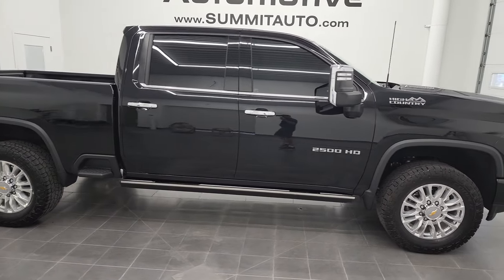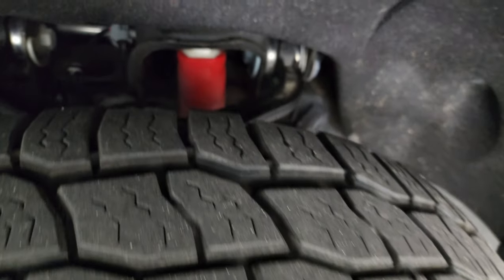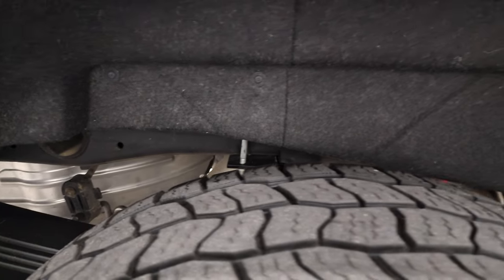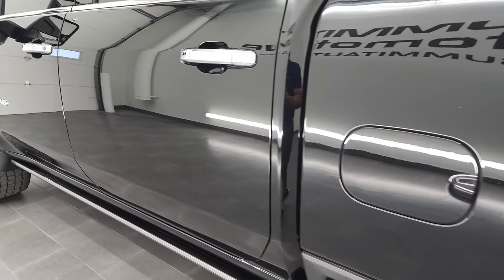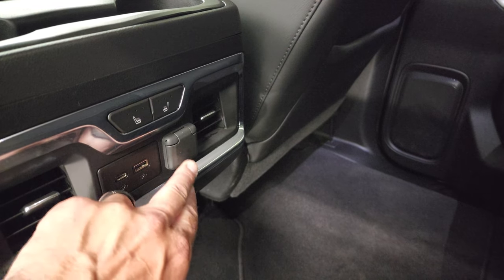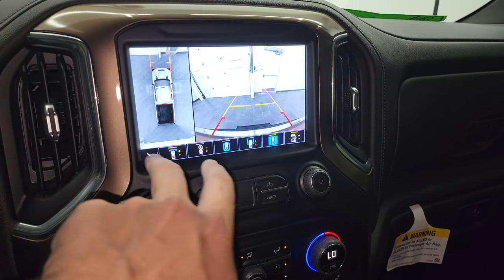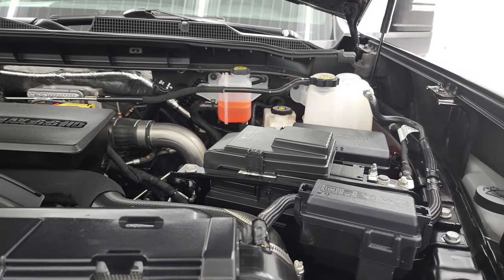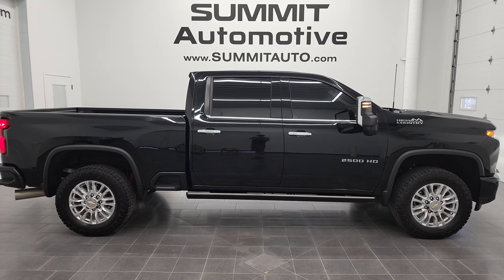2022 CHEVROLET SILVERADO HIGH COUNTRY DIESEL 4K WALKAROUND 12808Z SOLD!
This 2022 CHEVROLET SILVERADO 2500 CREW SHORT HIGH COUNTRY DURAMAX DIESEL IN BLACK CLEARCOAT FOR SALE IN FOND DU LAC OSHKOSH WISCONSIN 54935 is the vehicle we did walk around review of today.

Thank you for checking out this video of this 2022 CHEVROLET SILVERADO 2500 CREW SHORT HIGH COUNTRY DURAMAX DIESEL IN BLACK CLEARCOAT FOR SALE IN FOND DU LAC OSHKOSH WISCONSIN 54935

STOCK: 12808Z
PRICE: $69,998
MILES: 16,110
MAKE: CHEVROLET
MODEL: SILVERADO 2500
VIN: 1GC4YREY7NF105782
LOCATION: FOND DU LAC OSHKOSH WISCONSIN, 54937 TRUCKS ON 41

1 OWNER! CLEAN TITLE HISTORY! CLEAN CARFAX! 6.6 Liter V8 Duramax Diesel, L5P Motor, 445 Horsepower, Full Four Door Crew Cab, Short Box 6 1/2 Foot Shortbox, High Country Package, Allison 10 Speed Heavy Duty Automatic Transmission With Optional Manual Tap Shift, 4x4 Push Button Four Wheel Drive 4WD, Factory GPS Navigation System, Reverse Backup Camera Rearview Camera, Onstar System, 360-Degree Surround View Camera System, Blind Spot Monitoring with Rear Cross-Path Detection, Forward Collision Warning System, Lane Departure Warning with Lane Keep Assist, Dual Power Air Conditioned Ventilated and Heated Seats, Black Ebony Leather Seats, Bucket Seats, Memory Driver's Seat, 2nd Row Heated Seats, Full Towing Package with Receiver Trailer Hitch, Wiring and Transmission Cooler Tow Package, Factory Brake Controller, Factory Exhaust Brake, LED Side Lights, Powerscope Tow Power Mirrors that Power Telescope and Power Fold in with Built-in Directional Signals, Stabilitrak Traction Control, Downhill Assist Control DAC, 3.42 Gears with Automatic Locking Differential Limited Slip Differential, Cooper DiscovererAT3 35x12.50 R20LT Tires, Factory 20 Inch Rims Premium Wheels, Polished Aluminum Rims Premium Wheels, Four Wheel Disc Brakes, Power Fold Down Running Boards, Spray-in Bedliner, Bedrail Covers, LED Bed Lighting, LED Fog Lights, LED Headlights, LED Running Lights, Sonar with Front and Rear Bumper Sensors, EZ Raise Assist Tailgate, Locking Tailgate, Power Drop Down Tailgate, Chrome Trimmed Grill, Chrome Trimmed Mirrors, Cowl Induction Sport Hood, AM / FM Radio Tuner, Sirius/XM Satellite Radio Capabilities Sirius / XM, Bose Premium Audio Sound System, Bluetooth, Hands-Free Phone Controls Blue Tooth, Android Auto Compatible, Apple Car Play Compatible, USB C Jack, USB Jack Portable Audio Connection, Keyless Entry with Factory Remote Start, Push Button Start, Power Sliding Rear Window Rear Window Defroster, Adjustable Height Seatbelts, Driver and Passenger Front Air Bags, L.A.T.C.H. Child Safety System, Side Curtain Air Bags SRS Safety Restraint System, Heated Steering Wheel Multi-Function Steering Wheel Controls, Homelink System with Three Programmable Buttons for Garage Doors, Lighting Systems & Security Systems, Compass, Outside Temperature Display and Mileage Display, Dual Multi-Zone Climate Control , Factory Floormats, Wireless Cell Phone Charge Pad, Woodgrain Dash And Door Trim, Air Conditioning AC, Cruise Control, Power Locks, Power Windows, Automatic Headlights Autolamp, Tilt/Telescope Steering Wheel, 110V / 150W Auxiliary Power Outlet, 3 Year / 36,000 Mile Remaining Factory Bumper to Bumper Warranty, Whichever comes first, 5 Year / 100,000 Mile Remaining Powertrain Factory Warranty, Whichever Comes First, Black, ONE OWNER! CLEAN AUTOCHECK! Very very clean inside and out! This is one of the sharpest 2022 Chevrolet Silverado 2500 crewcab shortbox 3/4 ton high country trucks we have ever had on our lot! Make your move before this super clean 4wd is gone!

STOCK: 12808Z
PRICE: $69,998
MILES: 16,110
MAKE: CHEVROLET
MODEL: SILVERADO 2500
VIN: 1GC4YREY7NF105782